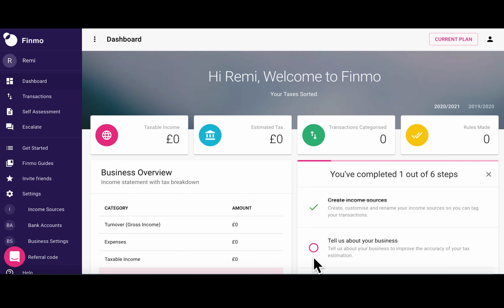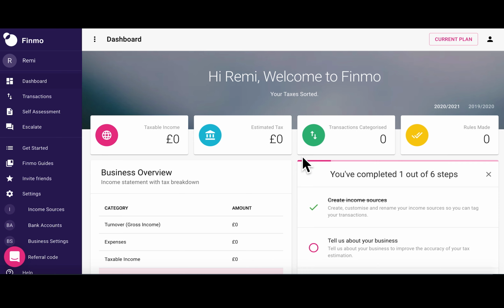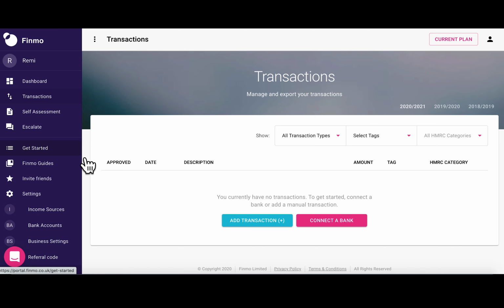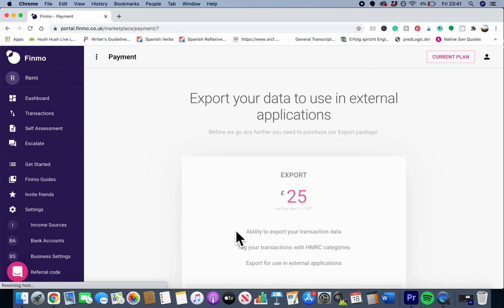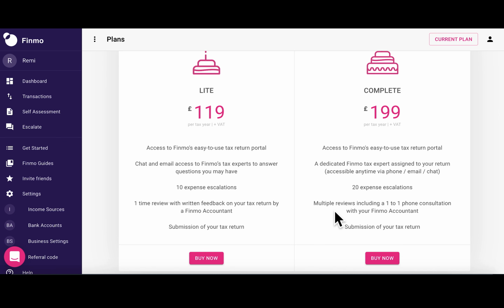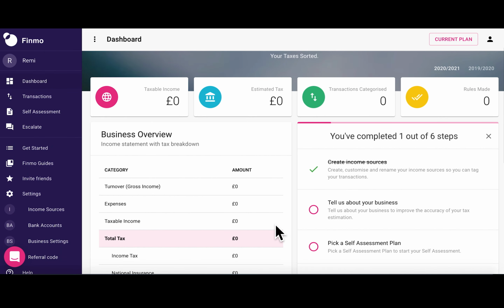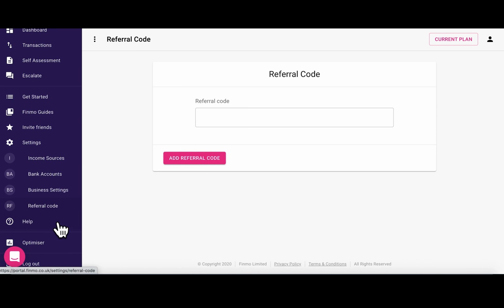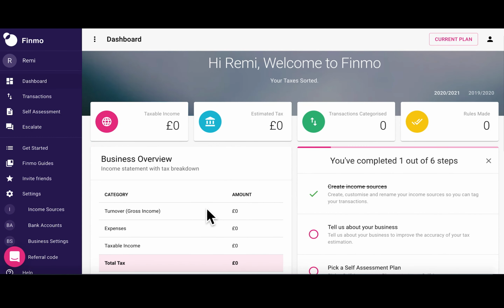Tax For Freelancers and Sole Traders: Finmo Tutorial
Are you a freelancer or sole trader looking to do your tax? Finmo is an app specifically designed to help sole-traders complete their tax.

This video is a tutorial showing you all the features and how to use Finmo.